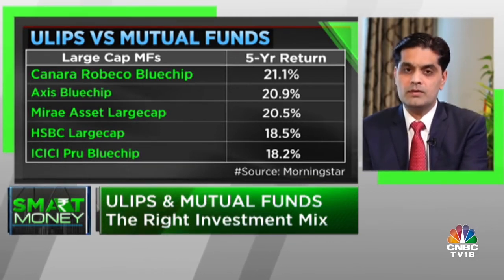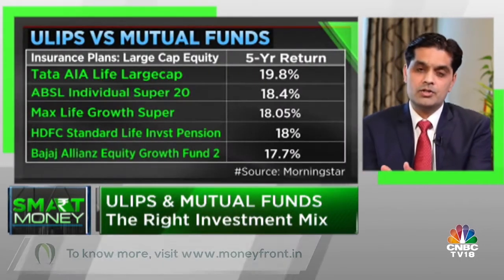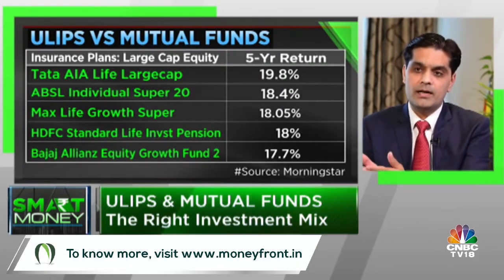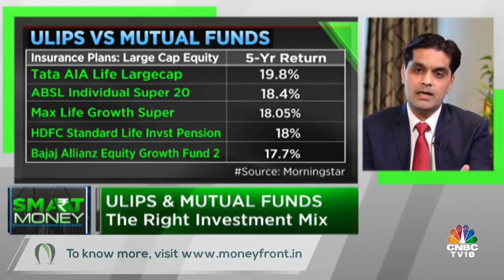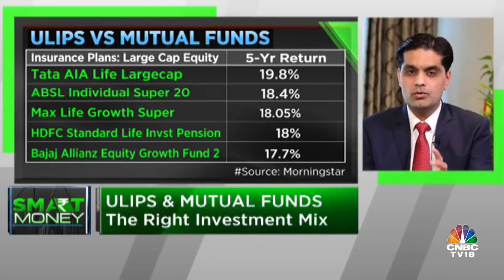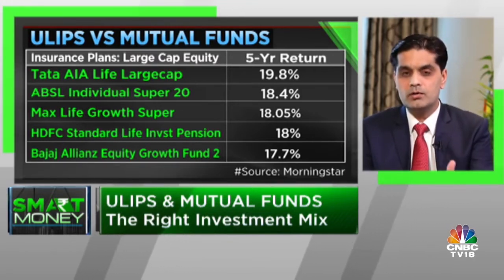Have ULIPS Returns Been Satisfactory?